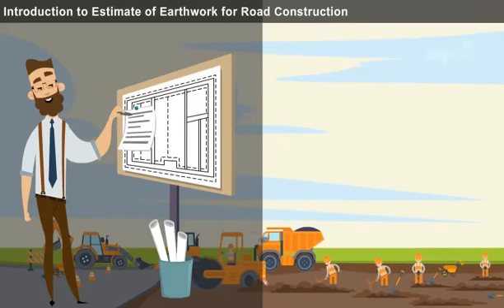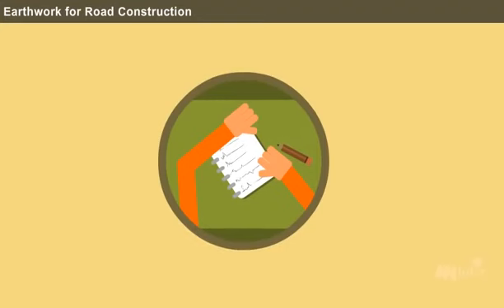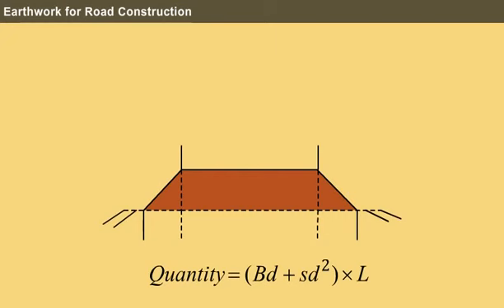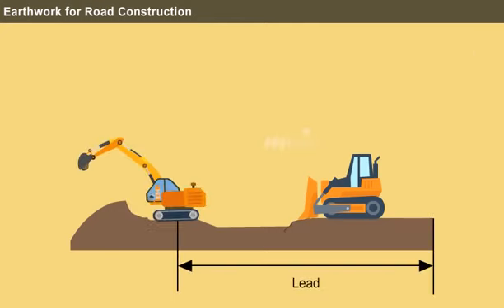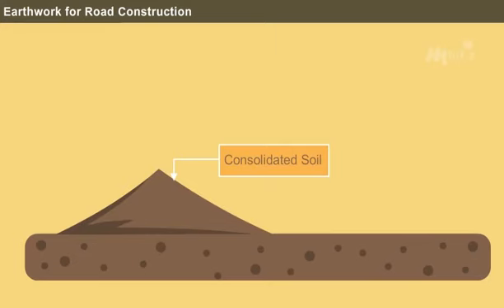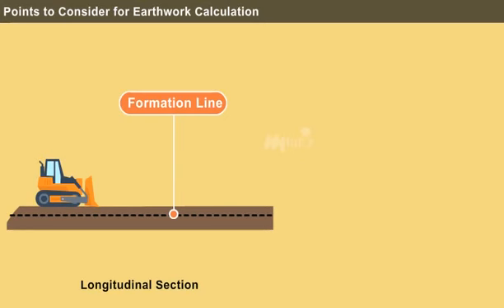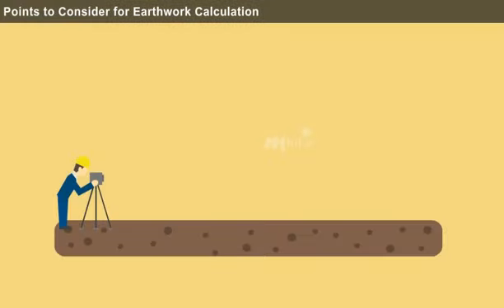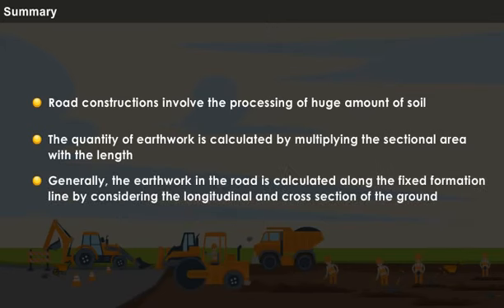S N G Estimate of Earthwork For Roads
AssalamuAlikum
                                                                                             How Are You Friends.
Islamic Shorts
 islamic status
islamic bayan status
Islamic short
short
islamic video status
shorts
Every muslim should know that
Things that you should know
new emotional bayan status
allah happy, Islamic video
allah becomes really happy
history of islam
QuranRecitiation
Islamic post
Islamic VIdeo
islam
muslim and non muslim
shorts Quotes
hadees Qutes

islamic verses and quotes
quotes for islam
quotes about islam urdu

Islamic Short | قرآن و حدیث | Quran Qutes | محمد صلى الله عليه وسلم |

Quotes
Motivational Quotes
love quotes
Daily Quotes
Best Quotes
Inspirational Quotes
 Funny Quotes
 Inspiring Quotes
10 Most Deep Quotes from Quran
 Quotes from Quran
 beautiful quran quotes
 holy quran
quran quotes in english
quranic quotes
Islamic quotes
 top quran quotes
 best quran quotes
 quran quotes about life
 koran quote
quran quotes on love
quran
islamic short video
islamic short video kaise banaye
 islamic short status
islamic short video status
 islamic short stories
islamic short clips
islamic short film
islamic short bayan
 islamic short stories for kids
 islamic short stories in urdu

END,
1
 EDUCATION
 QUANTIIY SURVEY

LANGUAGE ENGLISH
CHINES IN URDU STYLE
FOR PAKISTANI AND INDIAN STUDENT
AMD DAE  DIPLOMA.
DIT
SOIL MECHNIC TEST
G,P,S SURVEY
GIS SURVEY
BEARING CAPACITY
; YOUTUBE  CHANNEL  .          :ISLAMIC  AND MODERN EDUCATION

                             :      websit   PAKISTAN INFORMATION